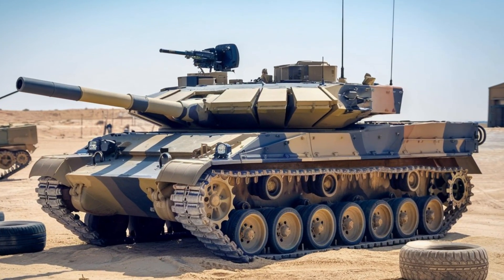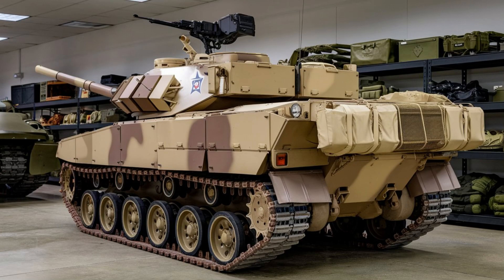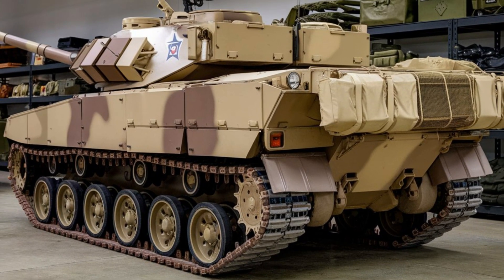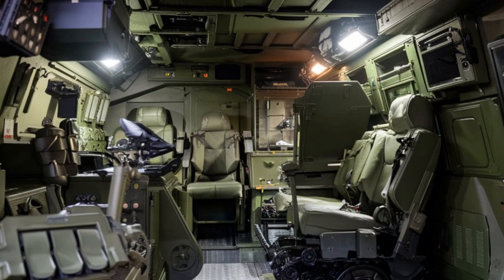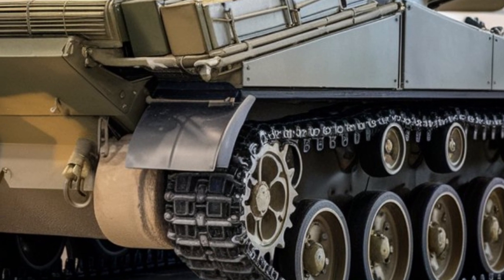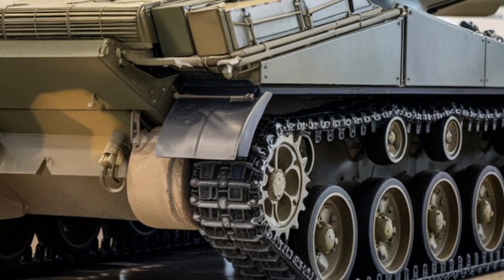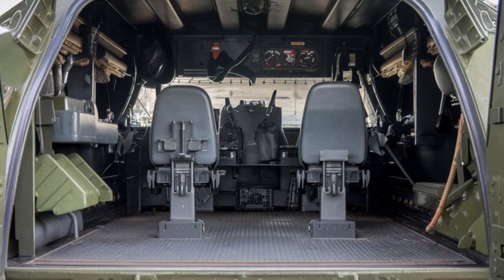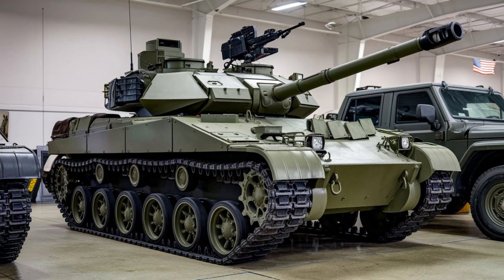The M113’s Comeback in 2025: A New Era for the Iconic APC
The M113 tank has been a staple in armored warfare for decades, and in 2025, it’s getting a major overhaul. In this video, we take a closer look at the latest upgrades and enhancements made to the iconic M113, from advanced armor technology to improved mobility and firepower. We’ll explore how these updates are helping the M113 stay relevant on the modern battlefield and what the future holds for this legendary vehicle. Whether you're a military enthusiast or simply curious about the evolution of armored vehicles, this deep dive into the 2025 M113 will provide you with everything you need to know about its capabilities, design, and continued importance in military operations worldwide. Don’t miss out—hit play to see how the M113 has been transformed for today’s challenges!